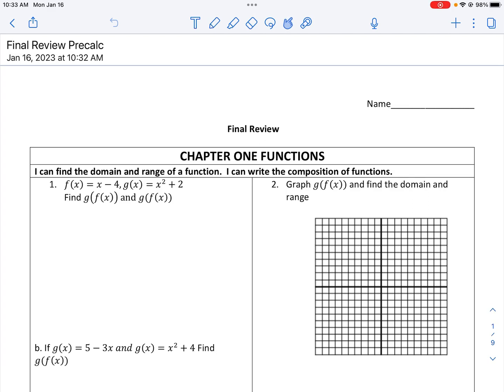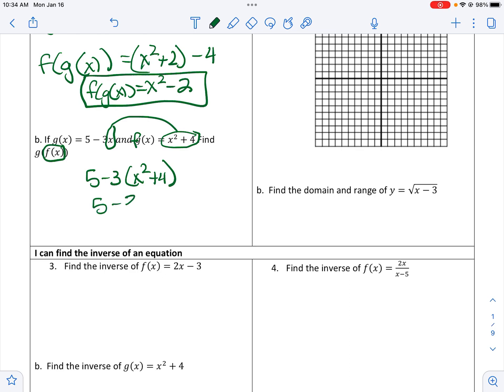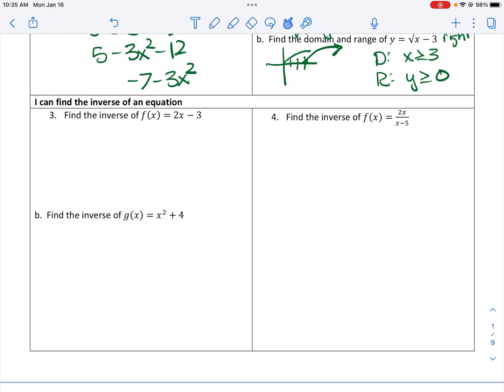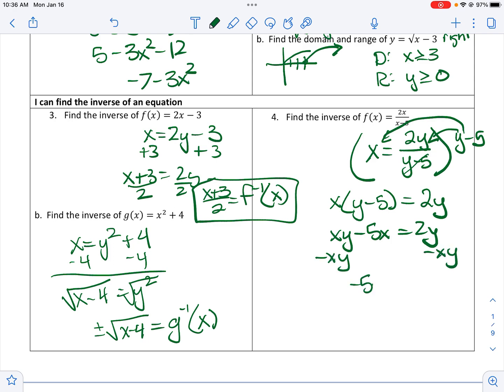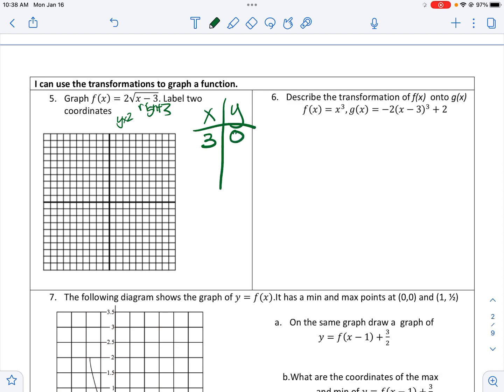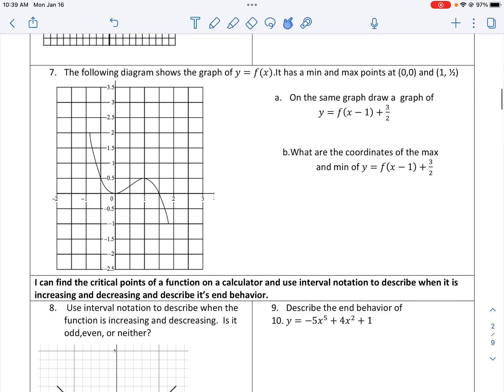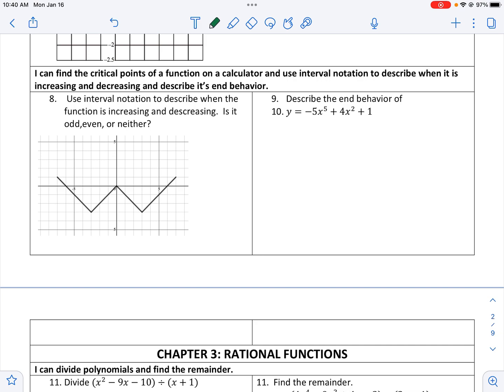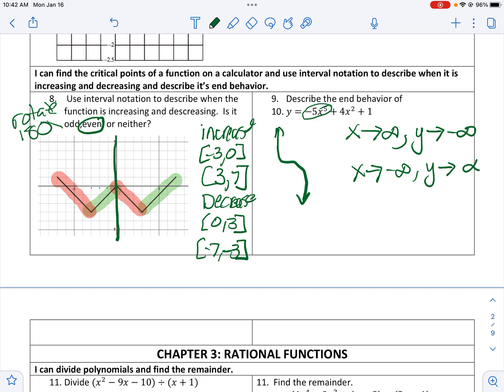Chapater 1 Review